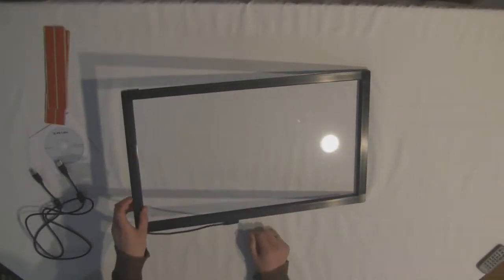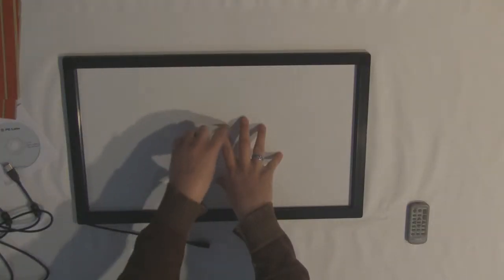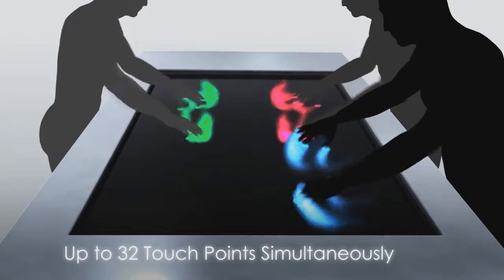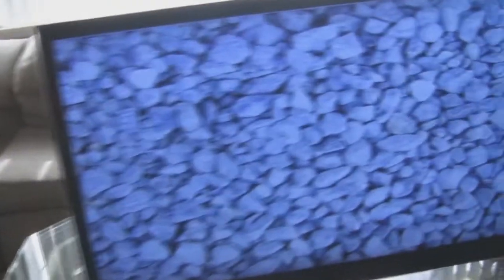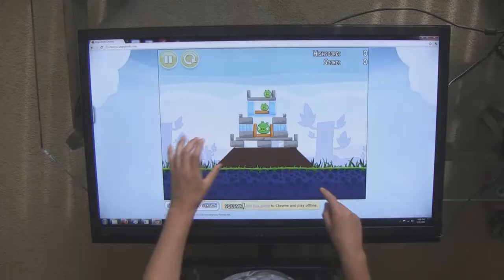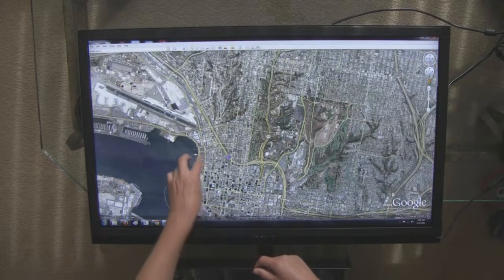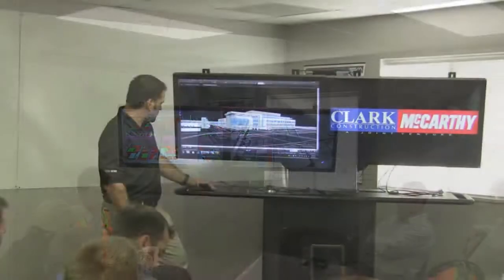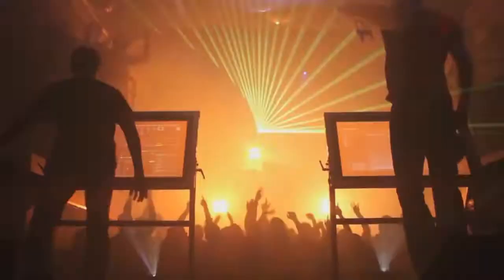marketing_tmg.wmv touch screens technology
Tmg partners presents the tpoch screen tech., We bring to our clients True Marketing Gadgets that enhances consumers experiences . Ideal for, retail stores, museums, shows, conferences, airports and business presentations.